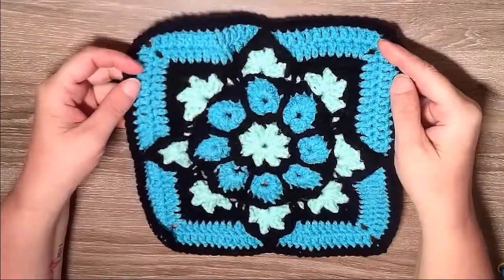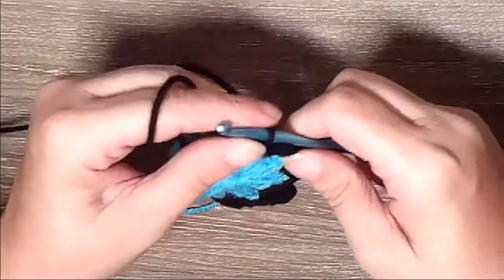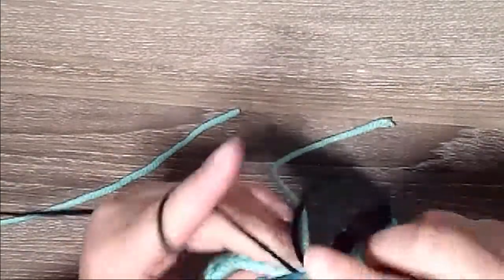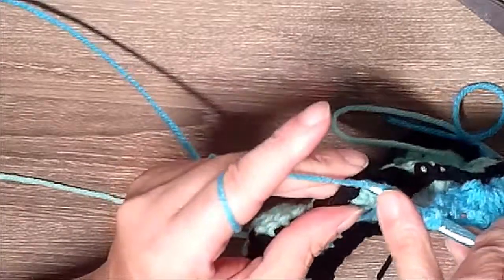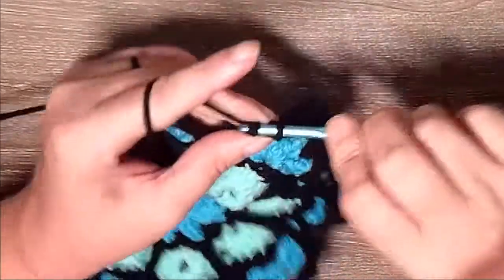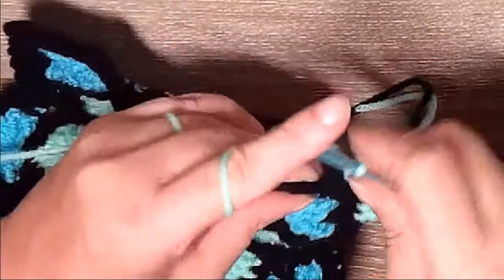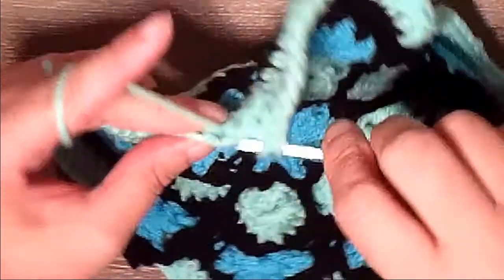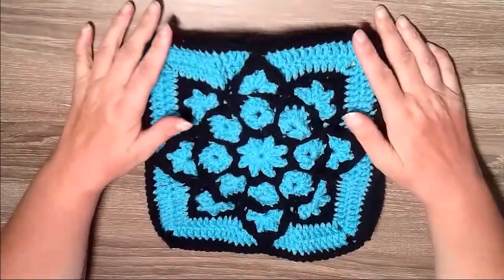Stainless Glass Square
In this video I teach you how to crochet the Stainless Glass Square.

I working on a shawl for my next video. I'm also looking for 3D flower squares to make a flower blanket. If you have any 3D flower square you would like me to make a tutorial on please email it to me at .